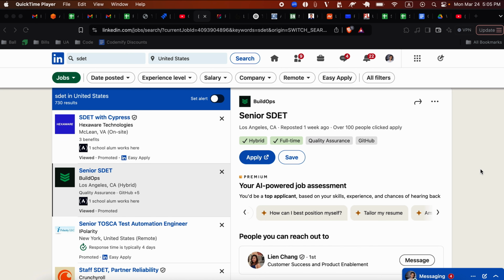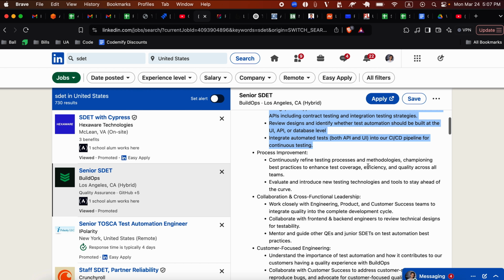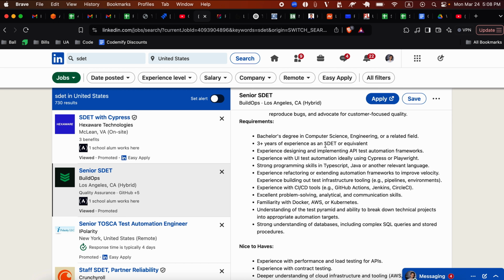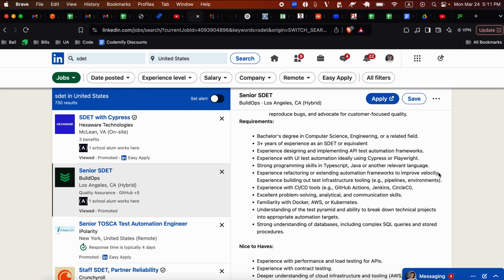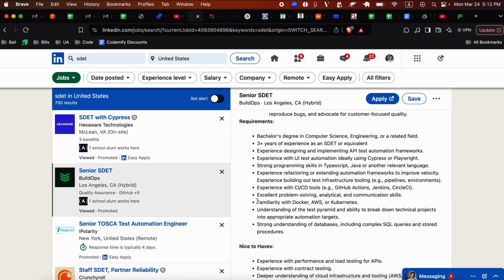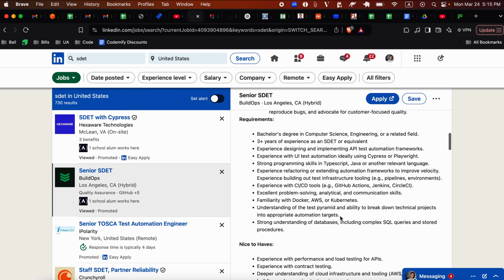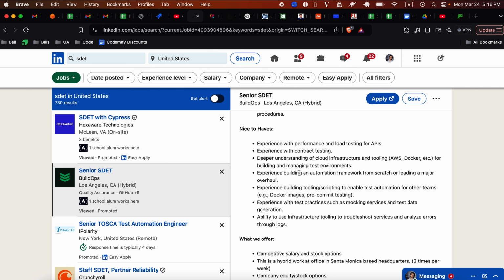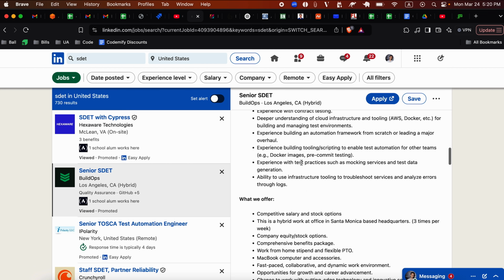SDET Roadmap - Who is a Software Developer In Test?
*QA Courses* :
*Courses For Beginners with no experience* :

Timeline:
0:00 Intro
1:37 Who is SDET? Software Development Engineer in Test
6:17 Senior SDET LinkedIn job posting roadmap
7:18 What is API Contract testing and microservices?
8:52 Do I need a bachelor's degree to become a QA Automation Engineer / SDET?
11:10 Experience extending or integrating test automation frameworks and libraries with cypress or Playwright?
19:44 Conclusion